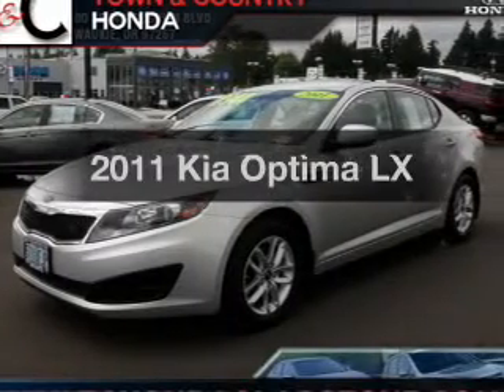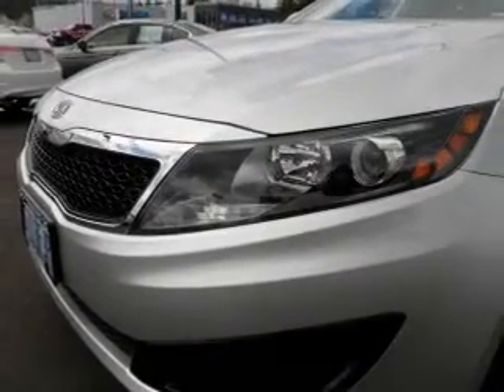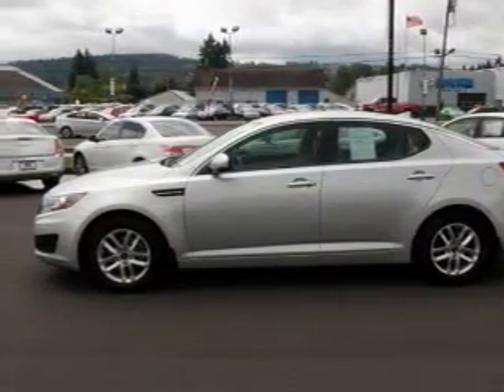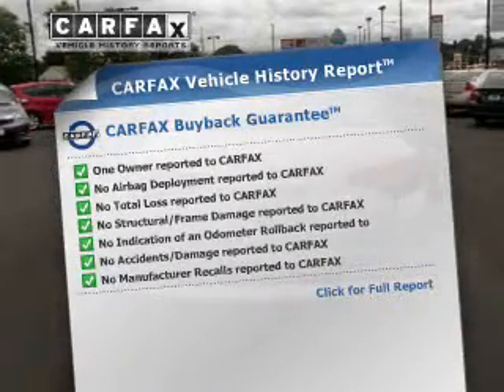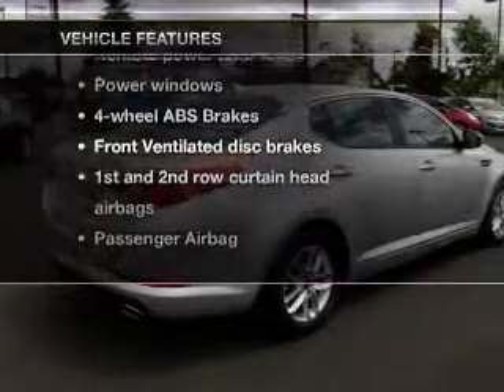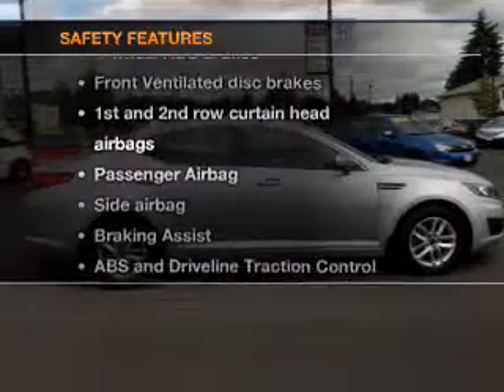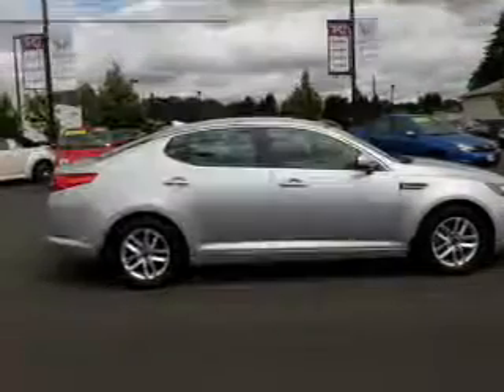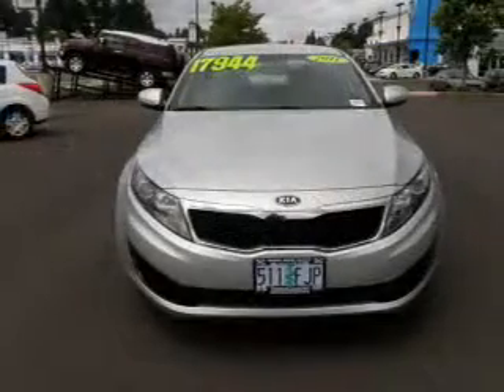2011 Kia Optima - Gladstone OR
Year: 2011
Make: Kia
Model: Optima
Trim: LX
Engine: 2.4 liter inline 4 cylinder 16 valve
Transmission: 6-Speed Automatic
Color: Silver
Mileage: 25031
Address:
19400 SE McLoughlin Blvd